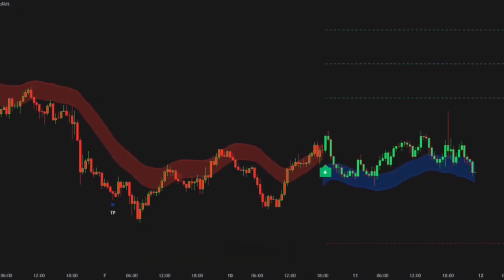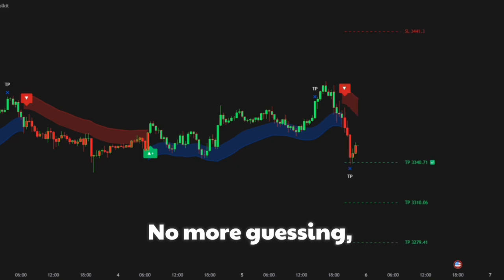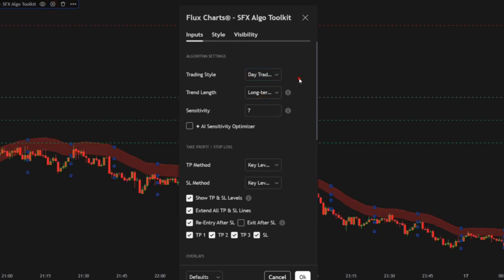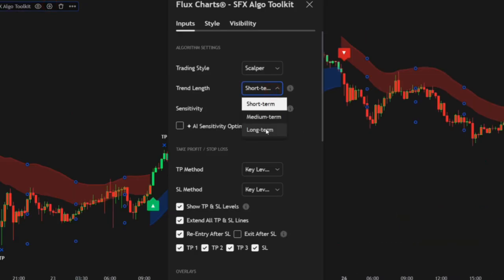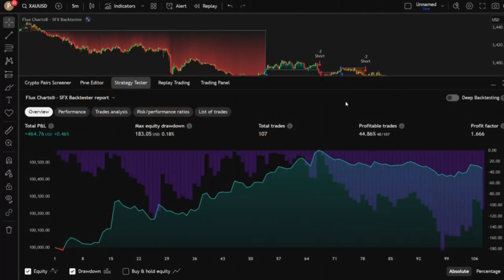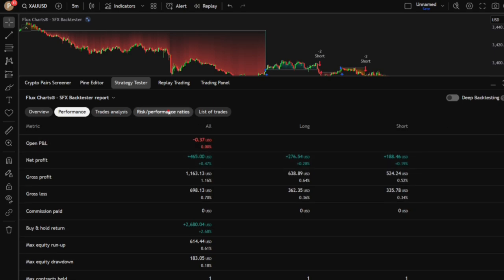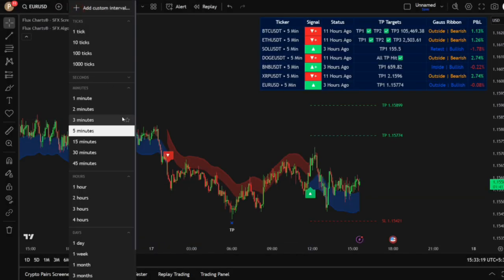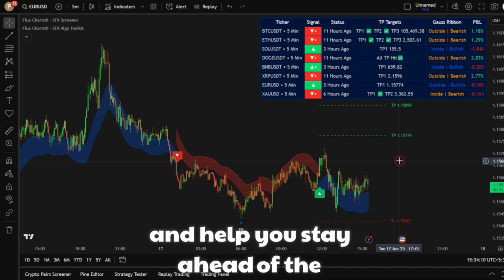SFX Algo Indicator Full Setup 🔥 Auto Buy Sell Signals + Live Scanner | Best TradingView Indicator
📈 Master the markets with the SFX Algo Indicator for TradingView 2025 – your ultimate toolkit for automated trading! This video reveals how to generate precise AI buy sell signals, utilize the advanced multi-asset scanner for live market analysis, and elevate your trading strategy across crypto, forex, stocks, and indices.

What You'll Discover in this SFX Algo Indicator Tutorial:

0:00 Why is the SFX Algo Indicator a Game Changer in Trading?

0:28 How to Install and Activate the SFX Algo Indicator?

1:03 How Do AI Buy & Sell Signals Work? (With Live Trade Examples)

1:42 How to Use the Market Scanner for Crypto, Forex, and Stocks?

2:14 How to Customize Trend Length and Signal Sensitivity?

2:40 Manual vs. Automated Trading – Which Works Better?

3:10 What Are the Best Advanced Tips to Maximize Profit Using SFX Algo?

3:35 Where Can You Access the Indicator and What Are the Next Steps?

🚀 New & Enhanced Features for 2025:

* ✔️ AI Auto-Optimization: Adapts to current market conditions for superior accuracy.
* ✔️ Real-Time Multi-Asset Scanner: Monitor all your favorite instruments (Crypto, Forex, Stocks, Indices) instantly.
* ✔️ Flexible Control: Seamlessly switch between manual confirmation and fully automated trade execution.
* ✔️ Precision Settings: Fine-tune trend length and signal sensitivity to match your unique trading style (scalping, day trading, swing trading).
* ✔️ Dynamic Signal Table: Get instant insights into market direction and potential entries/exits.

📌 This Indicator is Perfect for:
* Beginner traders seeking simplified, accurate signals.
* Experienced traders looking to automate and optimize strategies.
* Intraday trading, swing trading, and scalping setups.
* Crypto trading, Forex trading, and stock market analysis on TradingView.
* Anyone interested in algorithmic trading, auto trading, and advanced technical analysis.

🔔 Don't miss out on future trading tools and strategies!